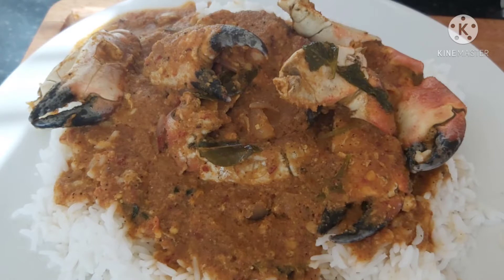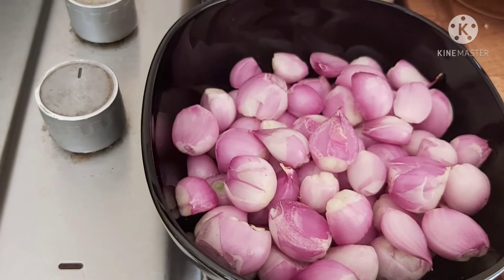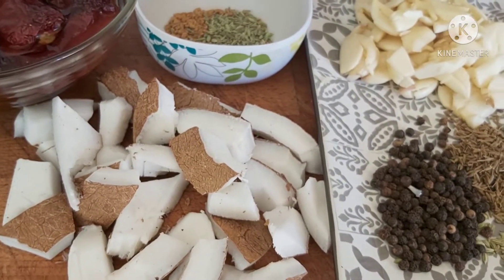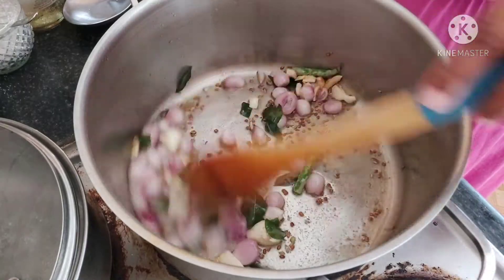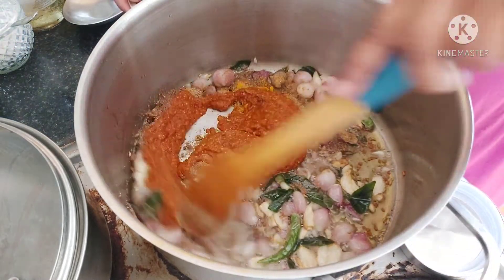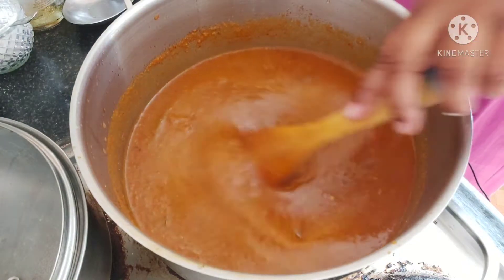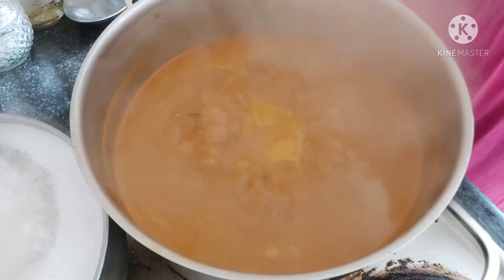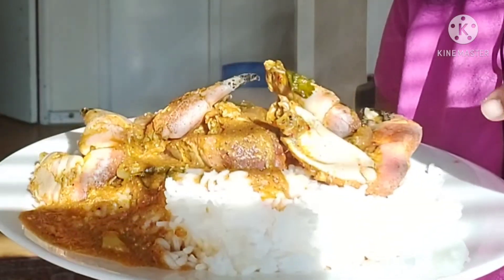Madras style Crab curry /நண்டு குழம்பு சென்னை ஸ்டைல்......